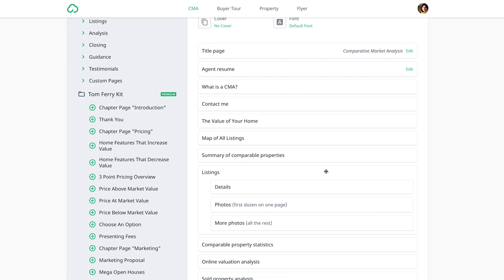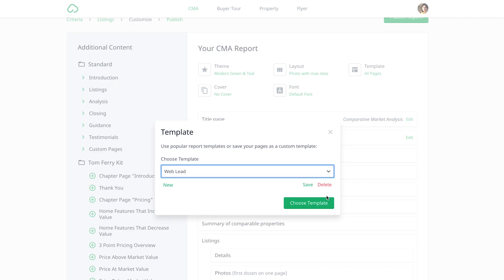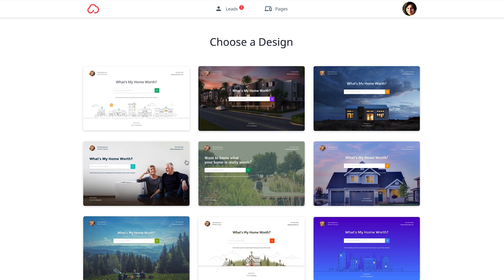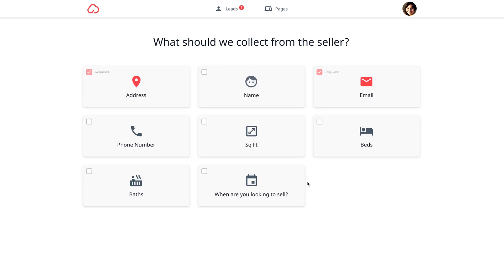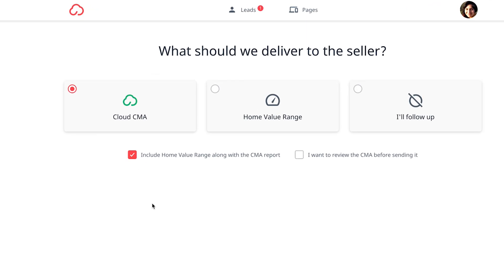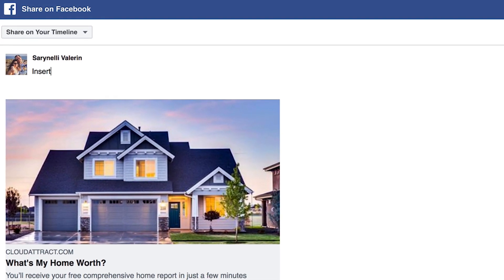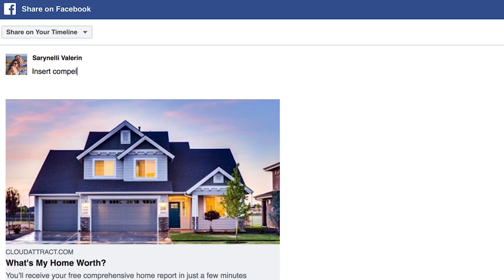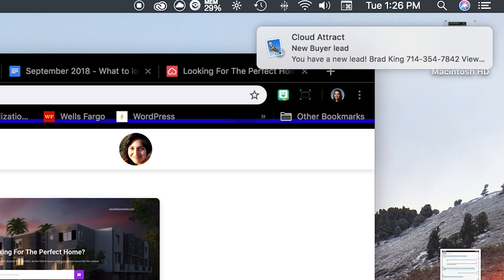How to Generate Leads with Cloud Attract and Cloud CMA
The most effective way to generate leads using the Cloud Agent Suite. Create a beautiful landing page through our premium product, Cloud Attract and then automatically send your lead a detailed and visually appealing CMA report. You kill two birds with one stone in just a matter of seconds!

And visit the Cloud Agent Suite website to learn more about our awesome products!